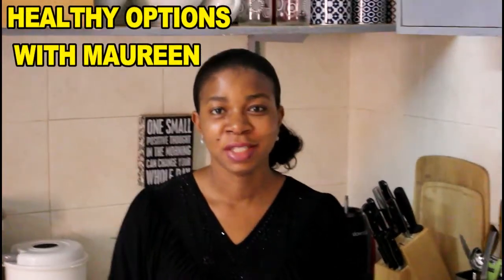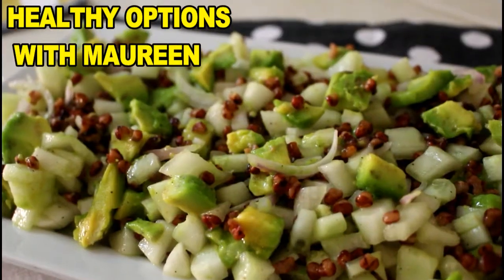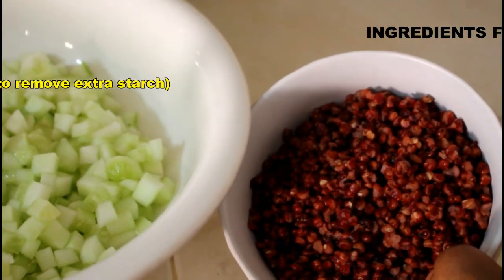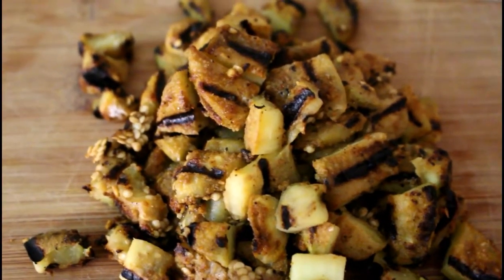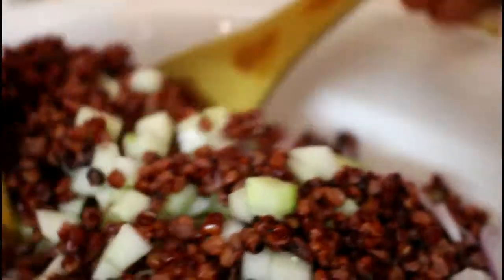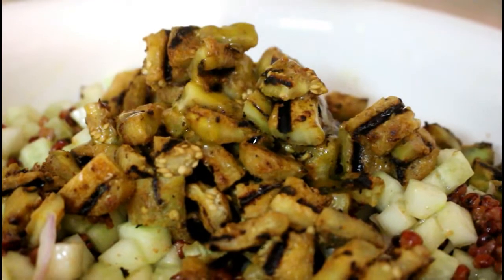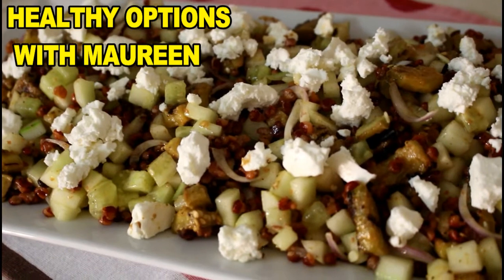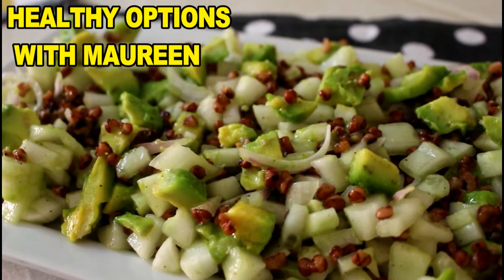Sorghum (dawa) and cucumber salad